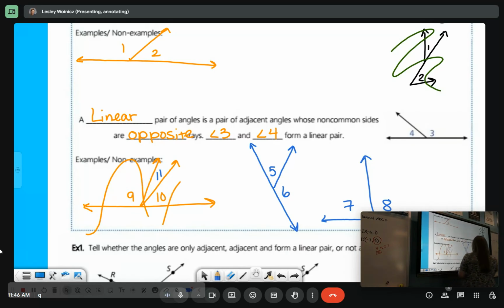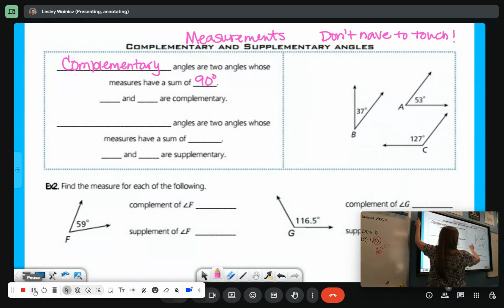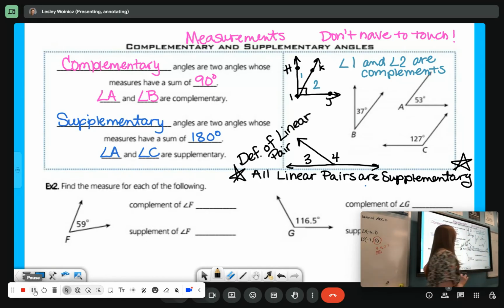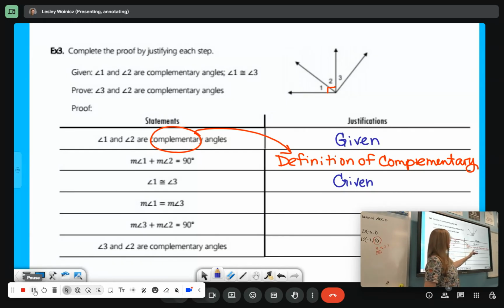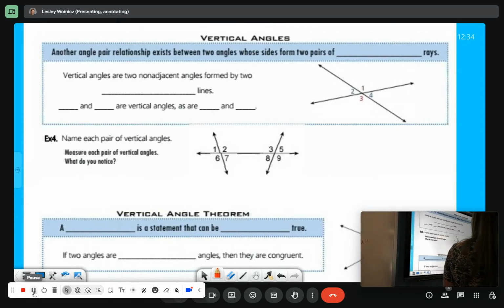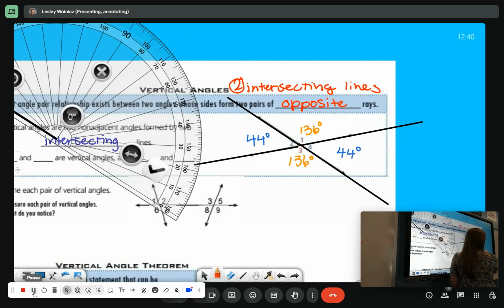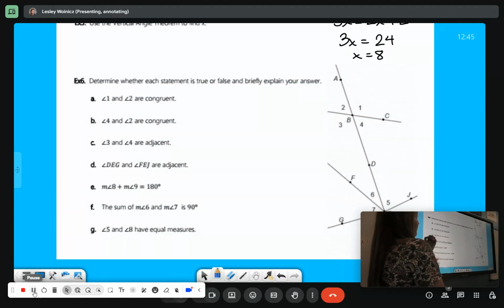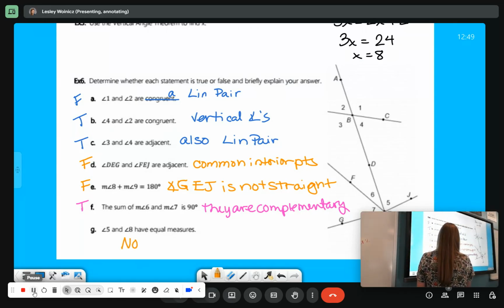1.5 NOTES Special Angle Relationships 2526